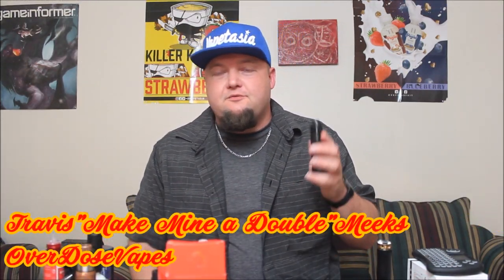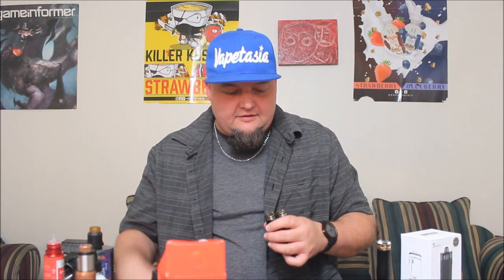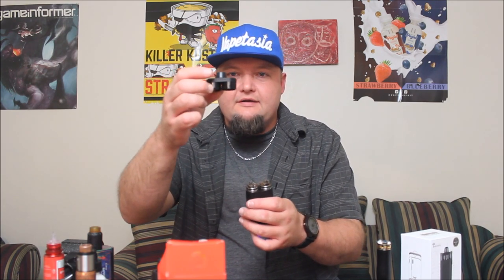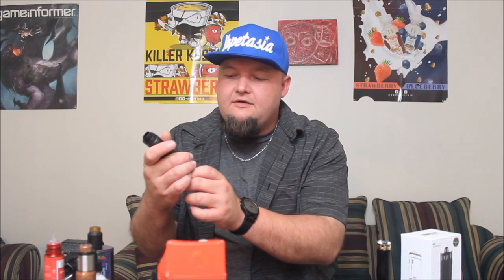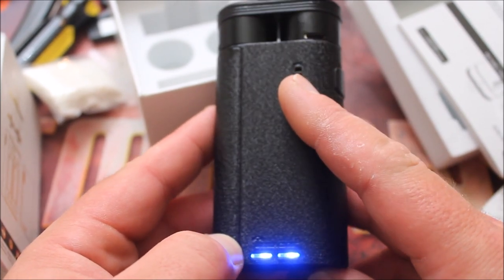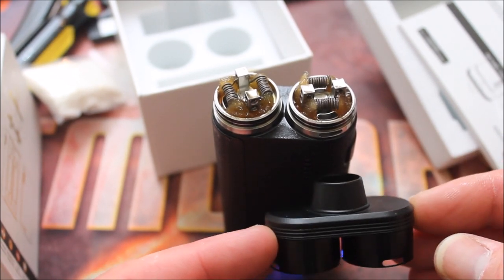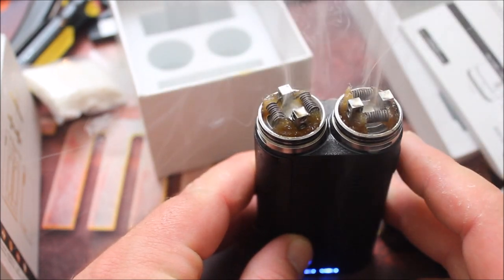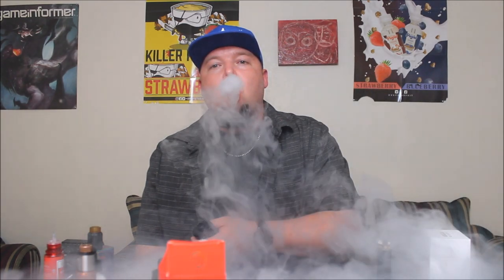BITURBO MECH by Teslacigs | Dual Atomizer Series Mod Review| Quad Coils at 8 Volts!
Thank you so much Heaven Gifts for sending out the product featured in today's episode of OverDoseVapes and you can find it
Come follow me on Vaffle the vaper's only social media site!
Come join the official OverDose Vapes Facebook group and be a part of the most positive, tight knit vaping group on the internet! Just click the link below and one of the wonderful moderators will accept your request to join. We keep it as a closed group to protect our members from abuse and to keep it a positive environment!
We have OverDoseVapes Hats, Shirts, Coffee Mugs and much, much MORE!